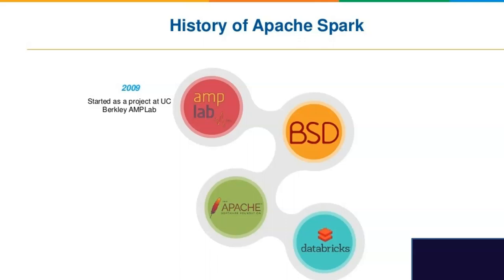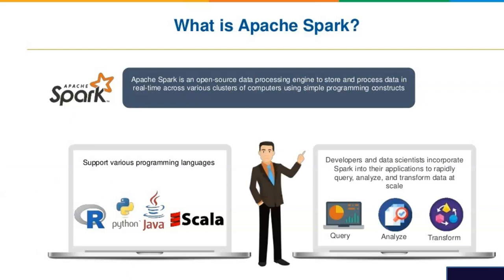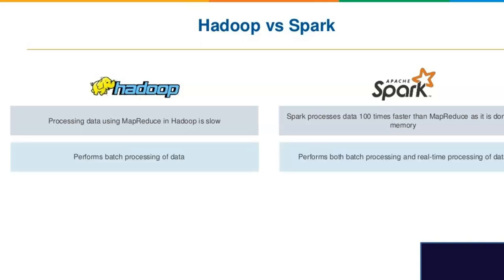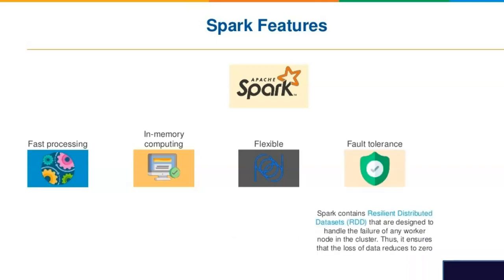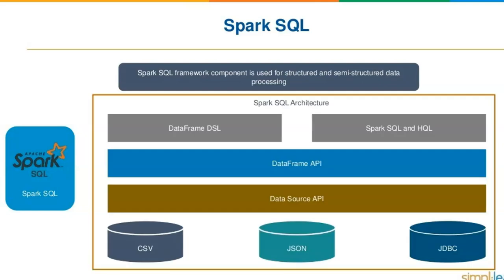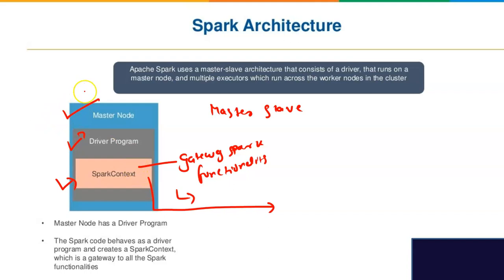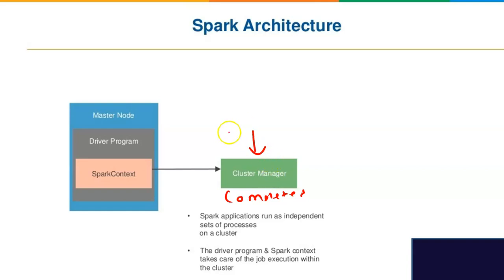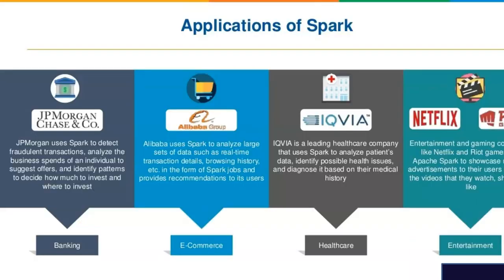Spark introduction big data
In this video an introduction of apache spark